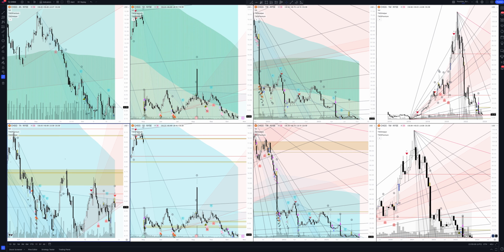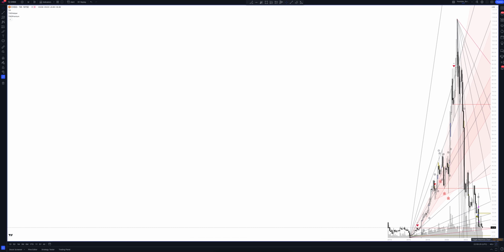CHEGG, INC price forecast, (Chegg Inc) analysis today and 2024 | Chegg Inc price prediction (CHGG)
In this video you will see a complete overview and professional analytics of Chegg Inc on all time intervals, and also learn how to buy or sell CHEGG, INC today and next week. Considering that we are analyzing monthly timeframes for CHGG, this will help you make forecasts for any time interval. Whether you are a trader starting from scratch or an investment enthusiast, this video will definitely give you a complete understanding of the market situation.

If you are interested in the Chegg Inc price forecast for today and tomorrow, see the CHEGG, INC analytics on the hourly interval.
If you are a trader and you are interested in the price forecast Chegg Inc for the day, look at the analytics CHEGG, INC on the daily timeframe.
If you are an investor and you need a price forecast Chegg Inc for a week, look at the analytics CHEGG, INC on a weekly interval.
If you are a professional investor and you are interested in the Chegg Inc price forecast for 2023, see the CHGG analysis on a monthly interval.

All analytics are done using the professional trading indicator The Waved™ Premium. In it you will find trading signals for CHEGG, INC, VSA analysis Chegg Inc, technical analysis CHGG, divergence signals for CHGG, review of trading patterns. And you will find out whether the price will goes up or down in the near future. Chegg, Inc. operates a learning platform for students. It intends to empower students to take control of their education and help the students study, college admissions exams, accomplish their goals, get grades and test scores. The firm offers required and non-required scholastic materials including textbooks in any format, access to online homework help and textbook solutions, course organization and scheduling, college and university matching tools and scholarship connections. Its services include Chegg study, writing, tutors and math solver. The company was founded by Osman Rashid and Aayush Phumbhra on July 29, 2005 and is headquartered in Santa Clara, CA.